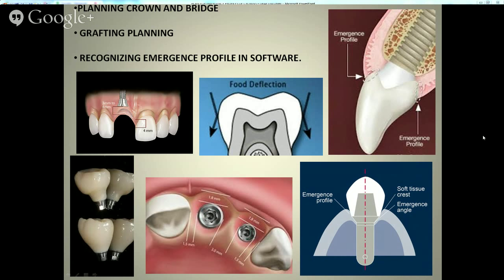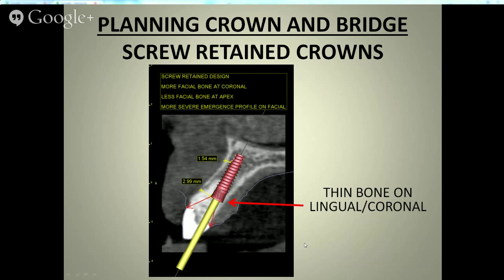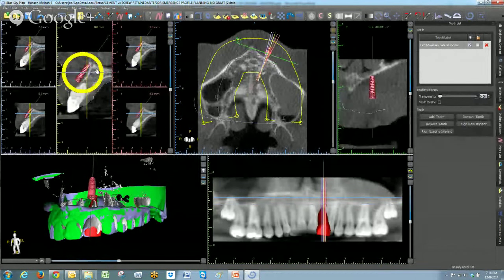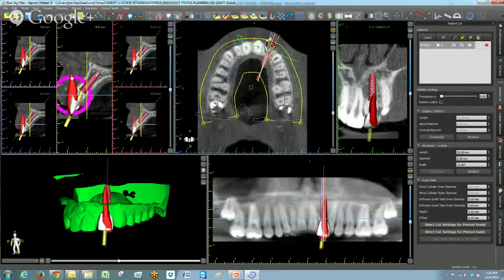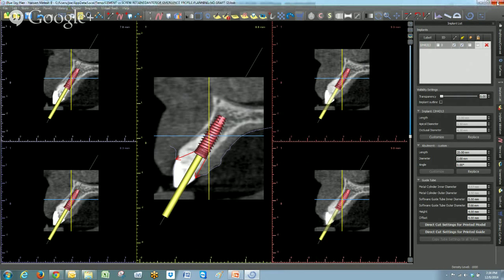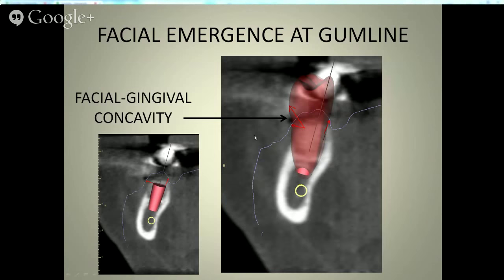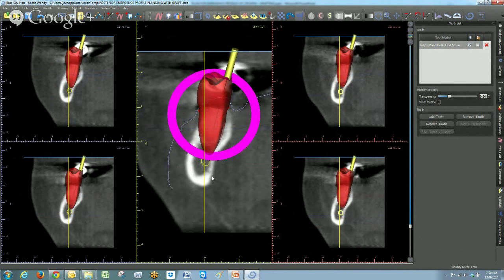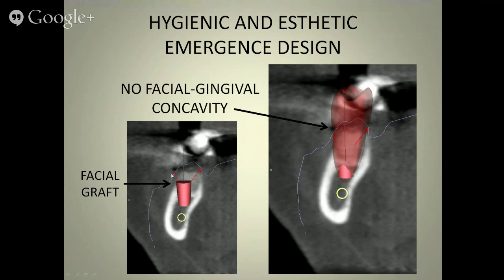Crown and Bridge Treatment Planning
The object of this seminar is to review the fundamentals of planning implants for crown and bridge cases along with plans that require grafting to achieve superior results.

Presented by: Joe Ambrose CDT

Joe Ambrose CDT manages the Guided Surgery Department at ROE Dental Laboratory. Joe has planned many thousands of live guided surgery planning sessions with doctors around the world. His expertise is an asset to today’s implant planning practice. He also has more than three decades of technical expertise in the dental laboratory industry, and oversees the success of complex implant borne restorations at ROE.